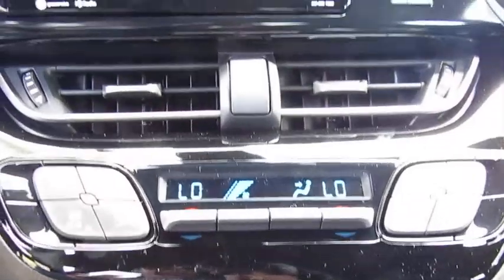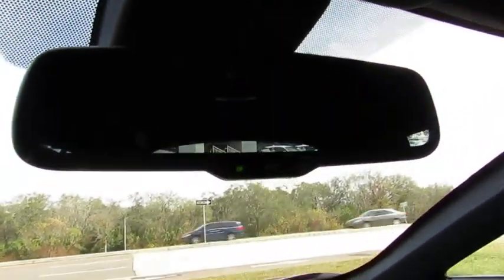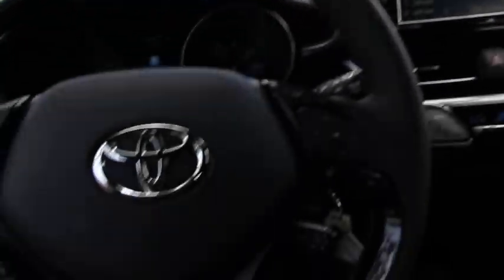2018 Toyota C-HR Live Video! Tampa, Wesley Chapel, Brandon, New Port Richey, FL Live 182322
Stadium Toyota
5088 N. Dale Mabry Highway

Begin turning heads in our 2018 Toyota C-HR XLE that stands out from the pack in Ruby Flare Pearl with its fresh styling and impressive performance. Our Front Wheel Drive Crossover keeps up with your demands thanks to a potent 2.0 Liter 4 Cylinder that generates 144hp. The seamless CVT with intelligence and shift mode provides smooth acceleration and nimble handling. You'll appreciate a comfortable, confident ride and attain near 31mpg on the highway.    The bold personality and sweeping stance of our C-HR XLE are accented by alloy wheels, unique cluster LED daytime running lights and a rear spoiler. Open the door to find a cabin that has been thoughtfully designed to provide a fantastic driving experience. Dual-zone automatic climate control, height adjustable front seats, a 60/40-split rear seat, a multi-information display, an auto-dimming rearview mirror with an integrated backup camera, Bluetooth and powerful audio are just a sampling of the features you can expect.    Toyota's reputation for safety provides peace of mind as you enjoy this drive. Be confident with Toyota Safety Sense, ten airbags, and other advanced systems. Boasting all the attributes you desire and the utility you require, our C-HR is a magnificent choice!